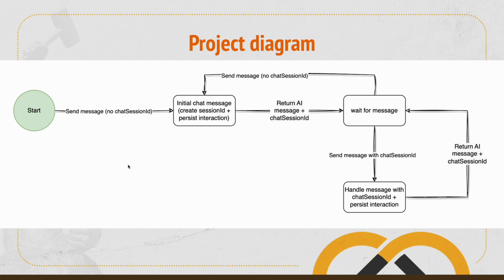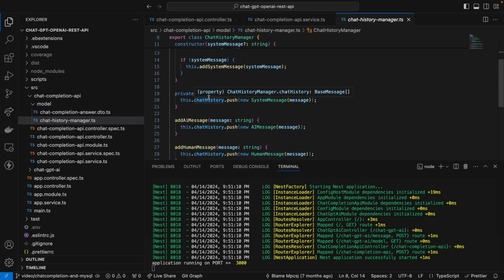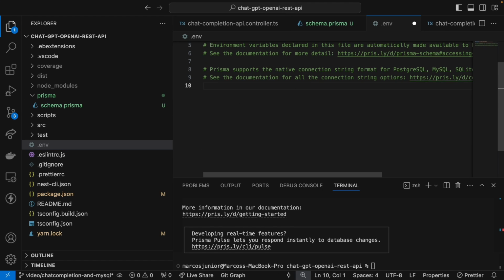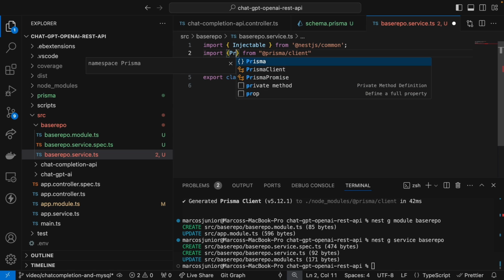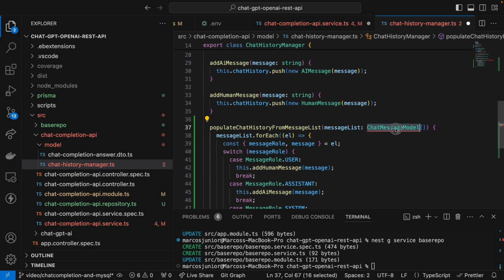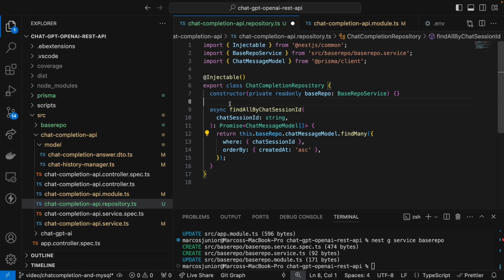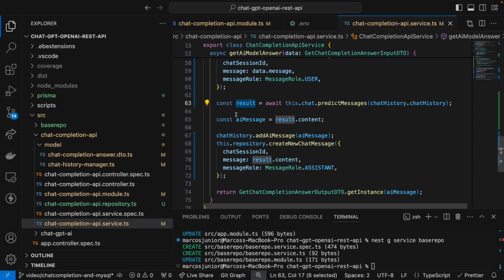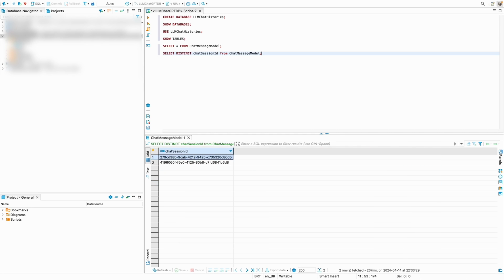Save LLM ChatHistory using NodeJS + MySQL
In this video, we're going to persist an LLM chat history like GPT4 using a NodeJS with NestJS application, PrismaORM, and a MySQL database

0:00 - Introduction
01:00 - Project diagram
03:54 - Show existing project codebase
04:55 - Test REST API + show issue
06:55 - Create MySQL DB using Dbeaver client
08:51 - install and use PrismaJS
11:14 - Define Schema for PrismaJS
14:08 - Connect code to MySQL using PrismaJS
16:55 - Update ChatCompletionAPI to use PrismaJS and MySQL
31:40 - Test REST API with MySQL
35:00 - Conclusion